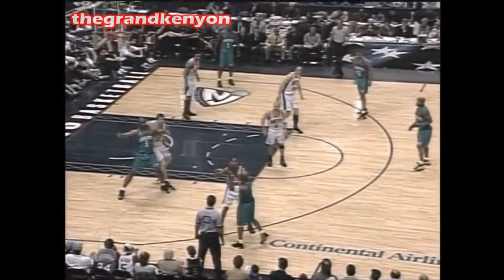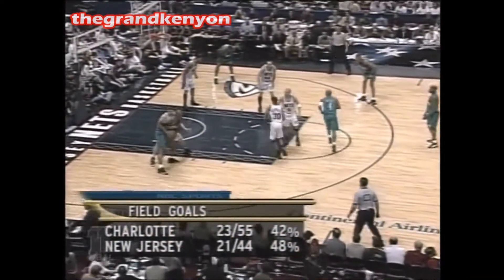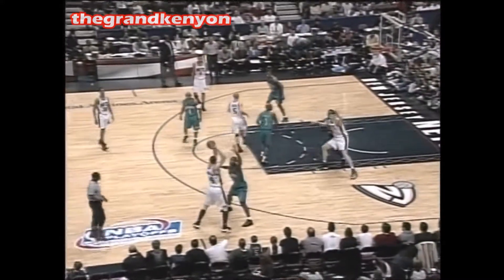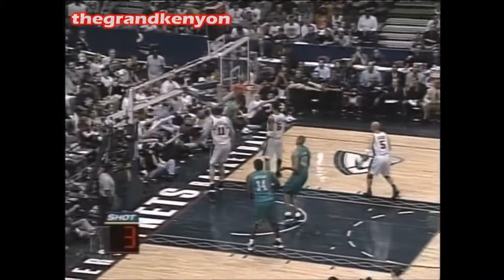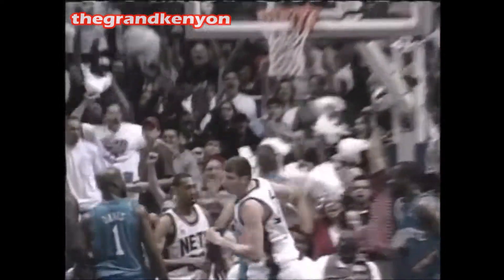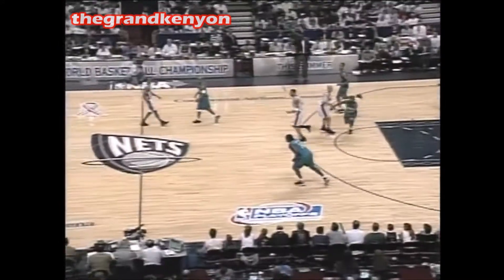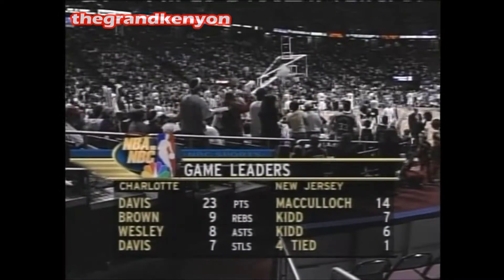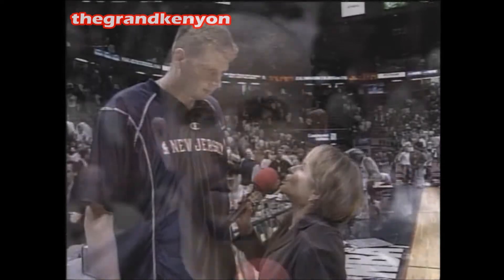The Todd MacCulloch 3rd quarter show vs. Hornets (2002 East Semis, Game #1)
Sunday, May 5, 2002. Game #1 of the 2002 Eastern Conference Semifinals between the New Jersey Nets & the Charlotte Hornets at Continental Airlines Arena.

Nets' center Todd MacCulloch wreaks havoc on both ends of the floor in the 3rd quarter, accounting for most of his production for the night to lead the comeback: 11 points (5-6 FG; 1-1 FT), 4 rebounds (2 offensive), 2 assists, 3 blocks (1 of them mistakenly credited to Kenyon Martin), several fouls drawn, & a +/- of plus-7 in 9:13 of action.

Assists on MacCulloch's made FG by: Keith Van Horn (2).
FG made off MacCulloch's assists by: Kerry Kittles (2).

Feed: NBC.
Play-by-play: Tom Hammond.
Color commentary: Mike Dunleavy.
Sideline reporter: Andrea Joyce.